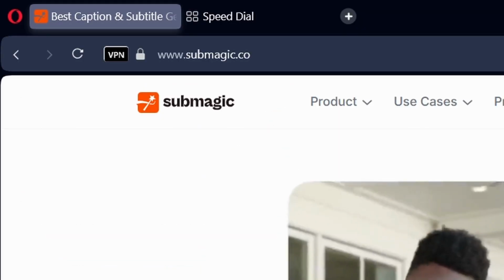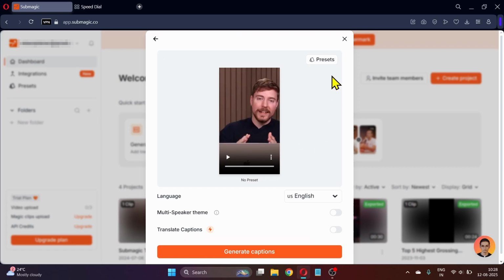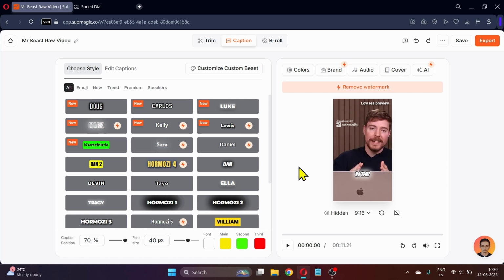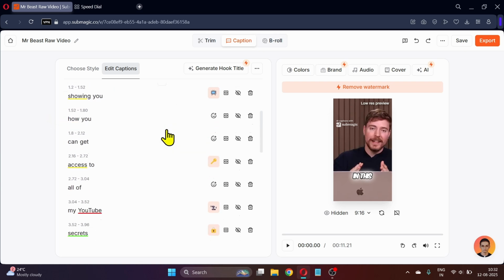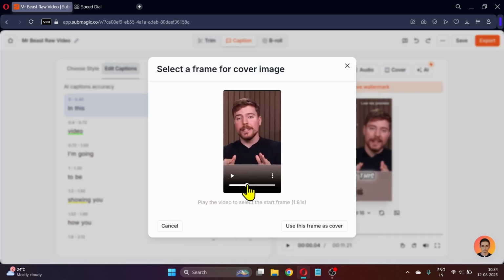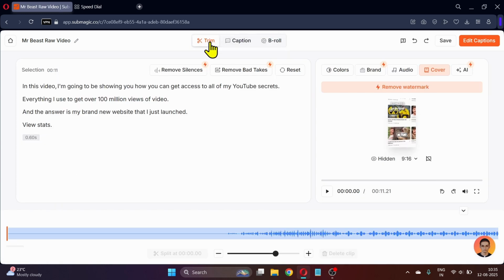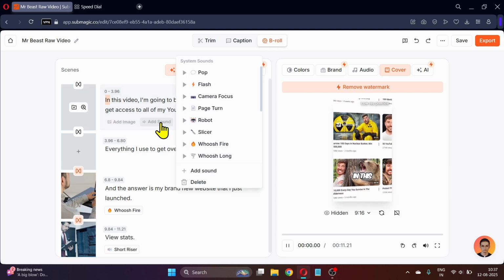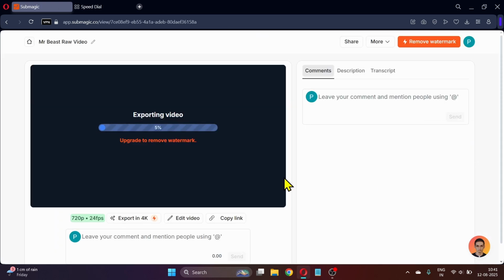Make VIRAL Captions using AI | Submagic AI Tutorial 2025 (Every Feature Explained)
Submagic AI Video Editing Tutorial with Latest Features of 2025 (Every Feature Explained)